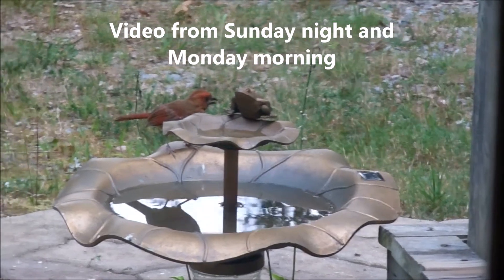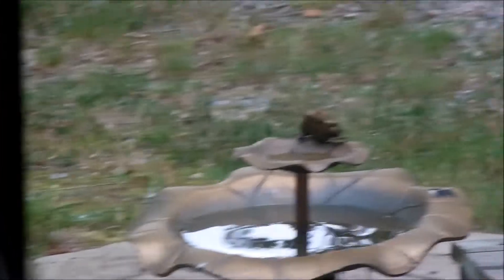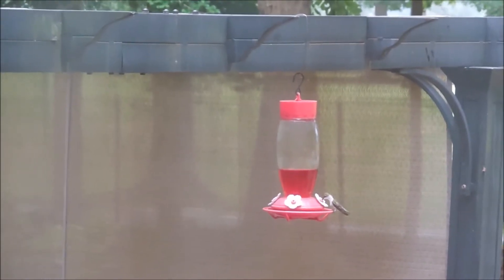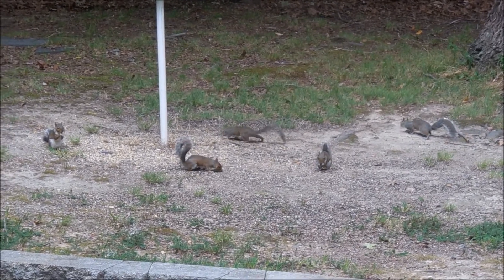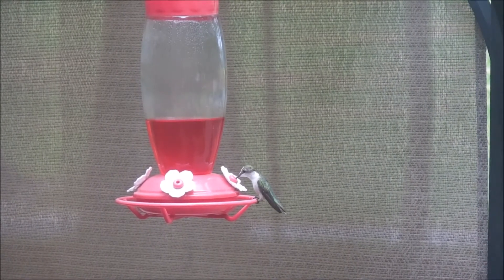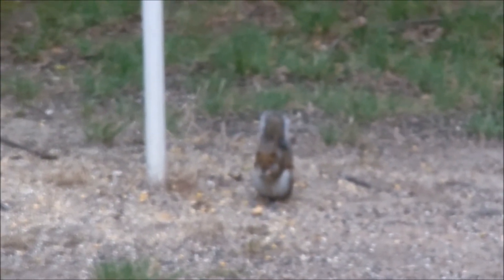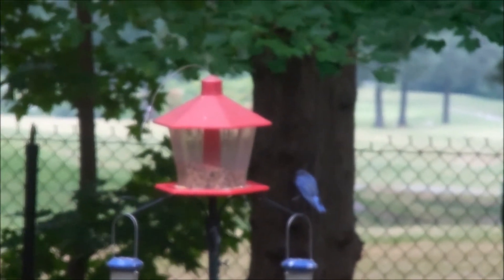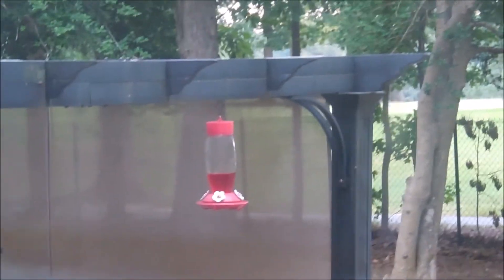Birds, Squirrels and Hummingbirds Come Watch With Me